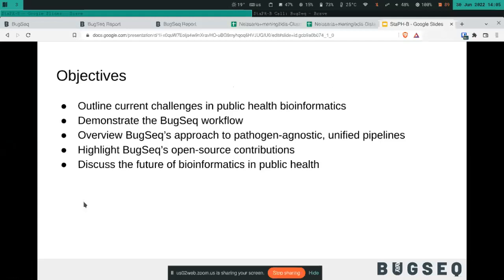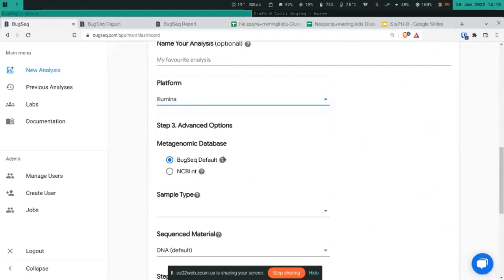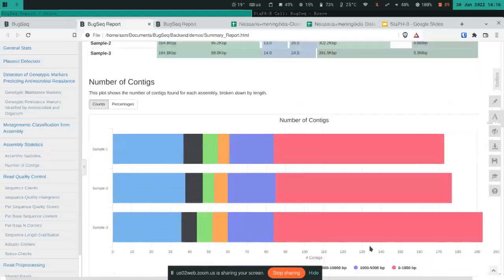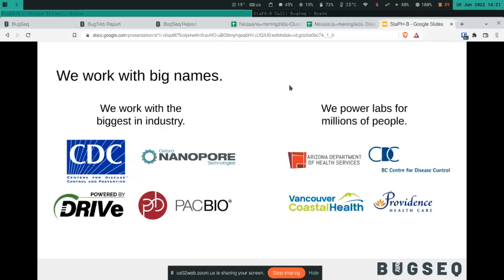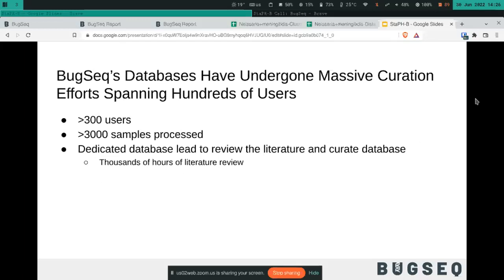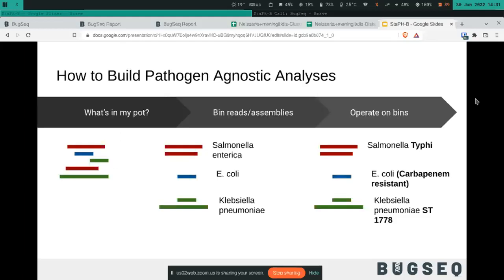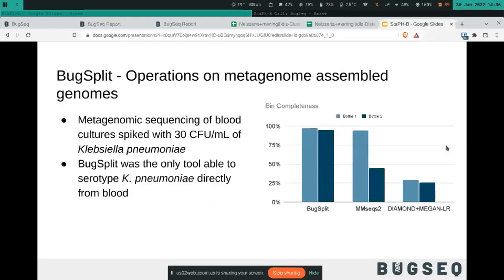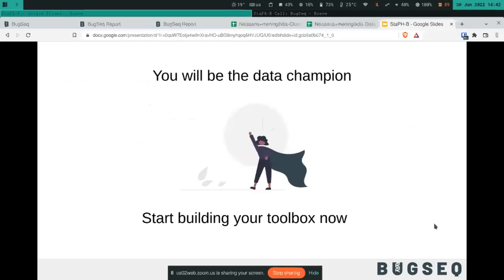StaPH-B Monthly Webinar - June 2022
This StaPH-B call focuses on BugSeq, an automated, scalable DNA sequencing analysis platform for clinical and public health labs created by Sam Chorlton and Josh Chorlton.